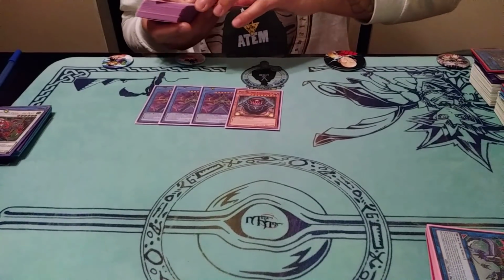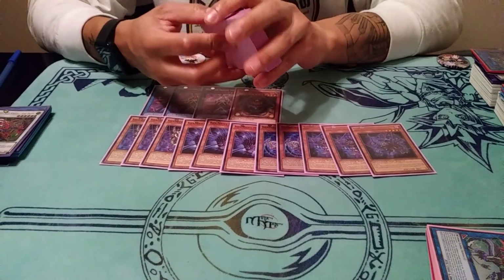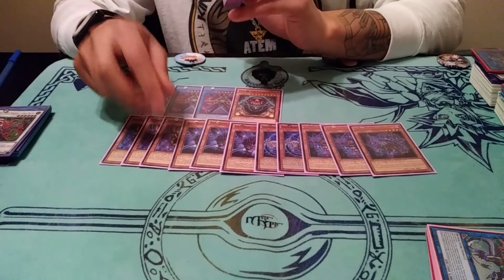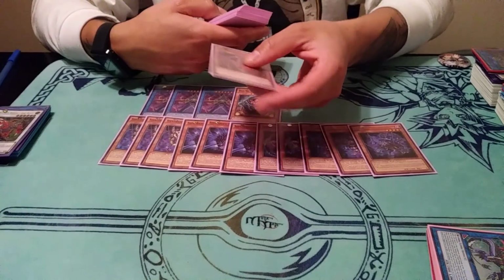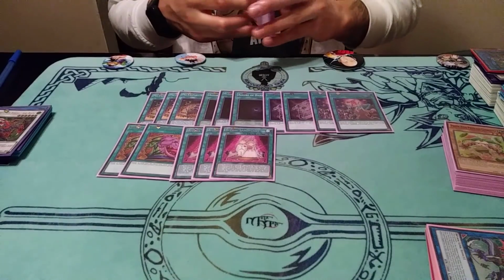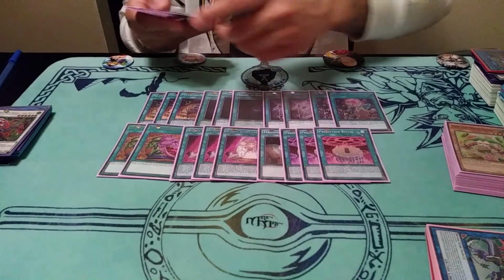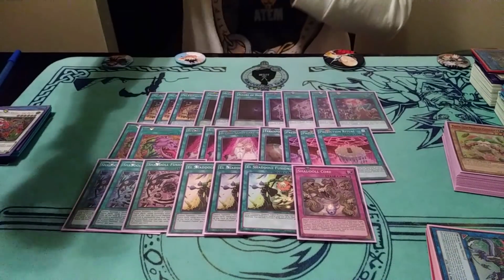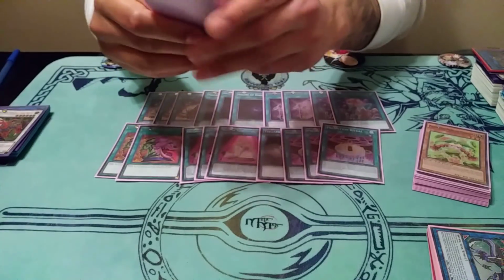*YUGIOH* SHADDOLL PREDICTION PRINCESS WITH SPICY TECHS 😌😌😌